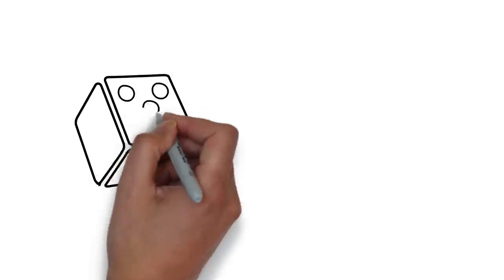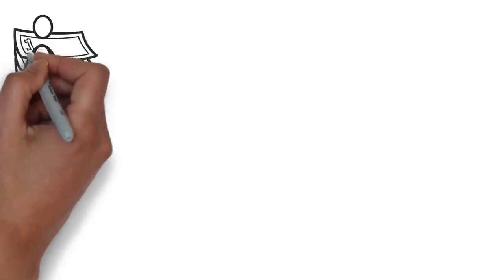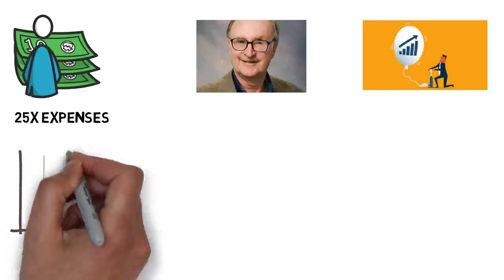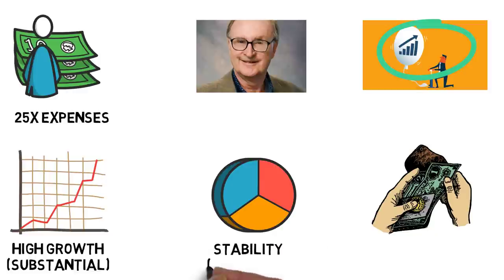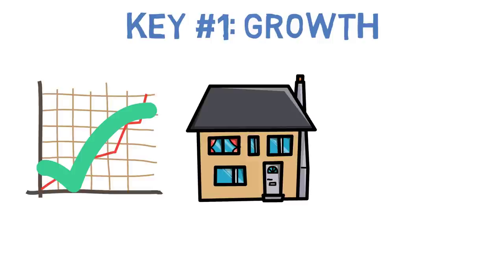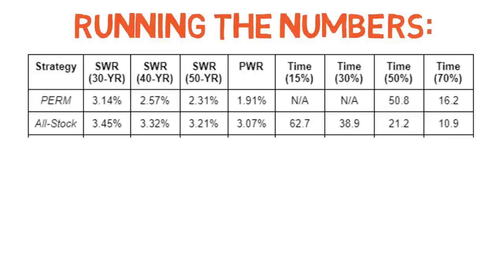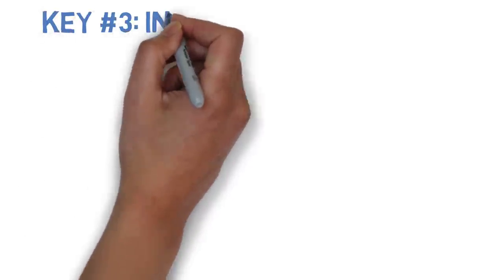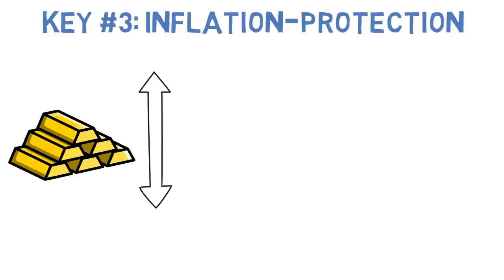This Is How to Choose The BEST Investing Strategy For Financial Independence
Today we discuss the three main considerations for maximizing the safe withdrawal rate you can use for financial independence: Growth, Stability, and Inflation Protection.